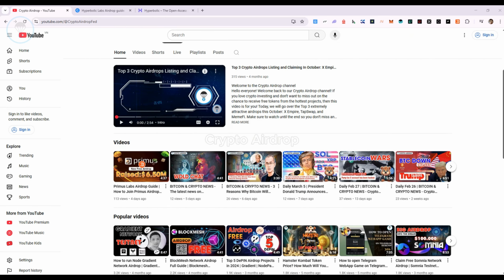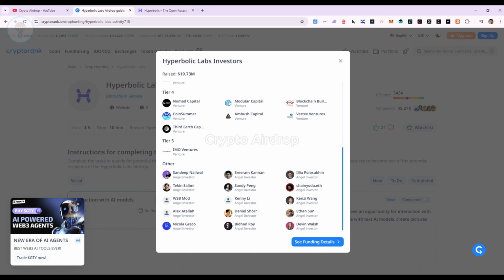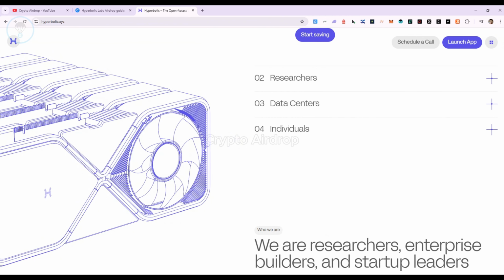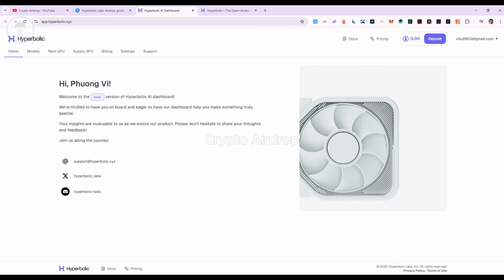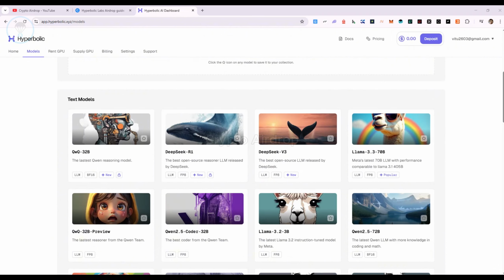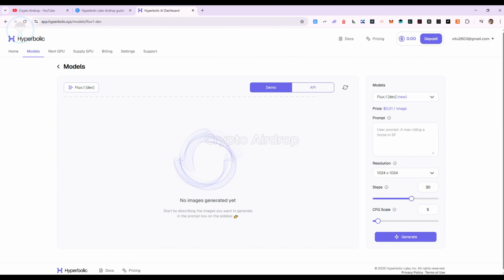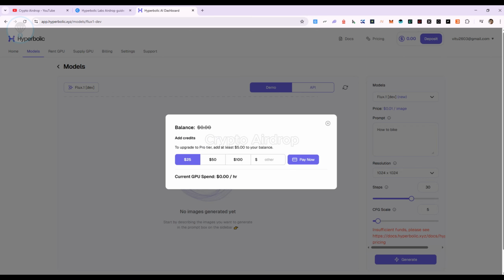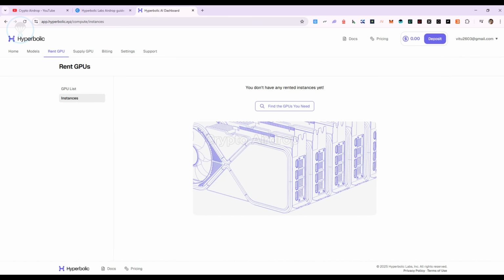HyperBolic Airdrop Full Guide | Total $7M Fund Raised | Minimum $300 Profit | Crypto Airdrop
HyperBolic Airdrop is LIVE – Claim Your Free Crypto Now!
HyperBolic has successfully raised $7 million in funding and is offering an exclusive airdrop with a minimum profit of $300 for early participants!
Don’t miss this chance to earn free crypto and be part of an exciting blockchain revolution.

What You’ll Learn in This Video:
✅ Step-by-step guide to claiming the HyperBolic Airdrop 🤑
✅ How to qualify for maximum rewards 💰
✅ Insights into HyperBolic’s $7M funding & future potential 🚀
✅ Completing tasks & verification correctly to secure your rewards
✅ Important dates & deadlines – Act fast before it’s too late!

Why Join the HyperBolic Airdrop?
✅ Zero investment required – Earn free crypto
✅ Guaranteed minimum $300 profit for eligible users
✅ Backed by top investors with $7M funding
✅ Easy participation with a simple step-by-step process

👉 Watch now and claim your HyperBolic Airdrop before it’s gone!